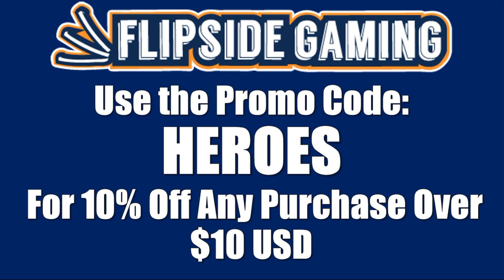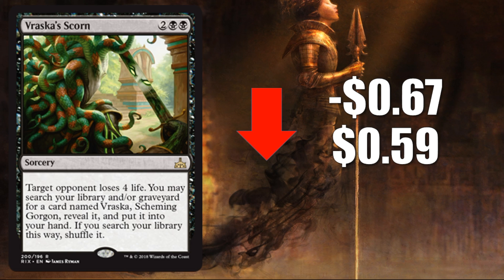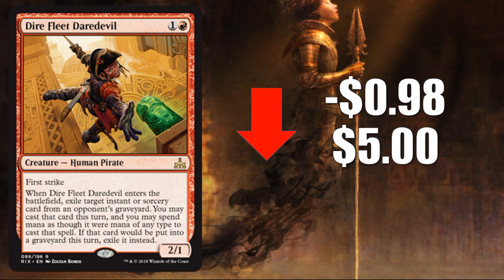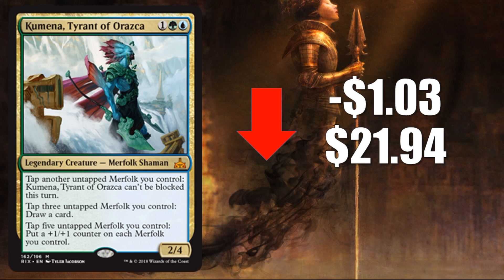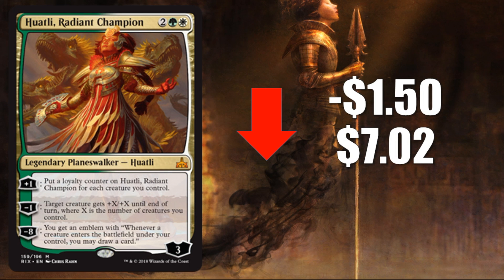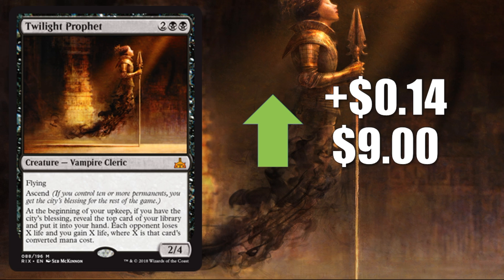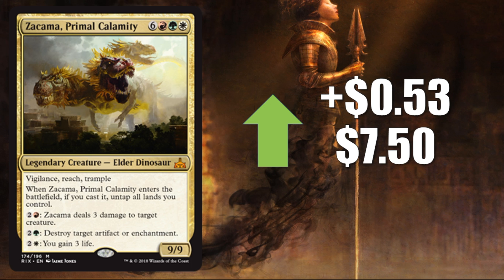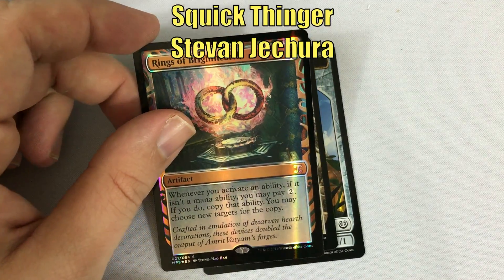MTG Market Watch: Rivals of Ixalan Week Two Single Card Price Update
In this special edition of the Magic the Gathering Market Watch we check in on the trending values for Rivals of Ixalan as it begins its second week after release.

Adam Hall
Adam Mosher
Jonathan Alling
Kay Drechsler
Richard Corwin
RJ Dennis

Adam Adrian
Adolfo Soto
Allen Ott
Daren Manville
Electronic Shaman
Giovanni Fox
Harrison Steen
Ian Lyons
Michael Jacques
Mon Consul
MTG Strategist
Nicholas Koppenol
Patrick

Amanda Holdridge
Colin Frass
Colin Meirovitz
David Olivares
Ivan De La Torre
Jake Linderholm
James Peyster
Jason Coleman
Joshua Romero
Maxim Jakunin
Piotr Jedlinski
Preston Endres
Richard Gass
Ryan Barolo
Squick Thinger
Stevan Jechura